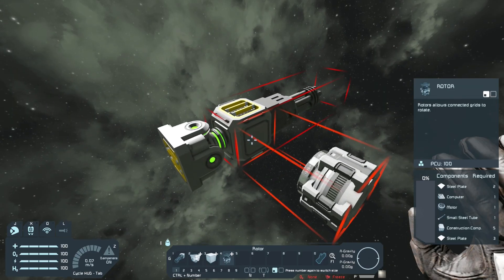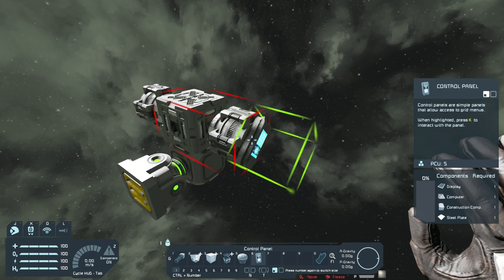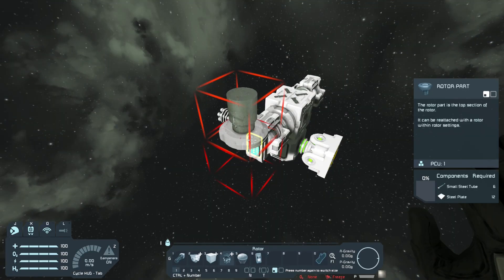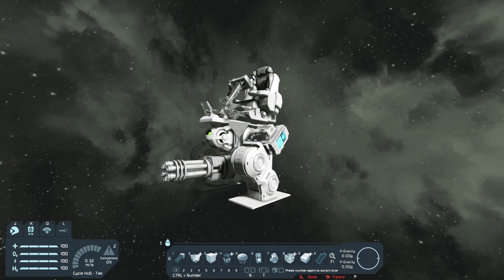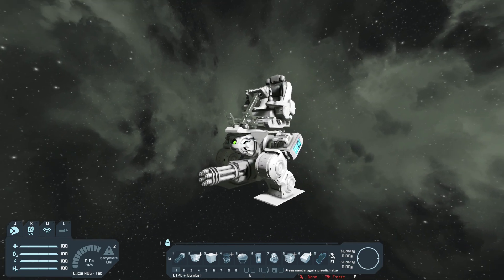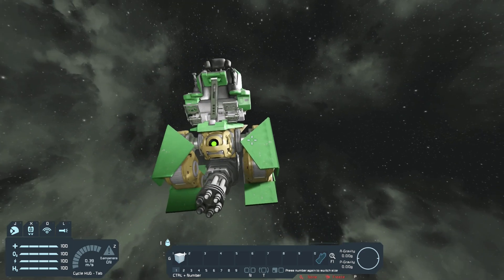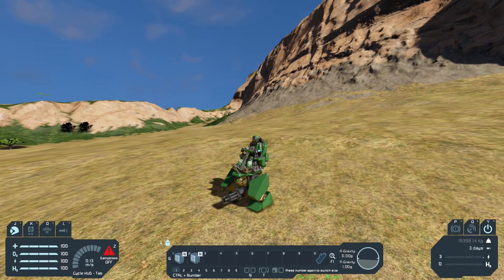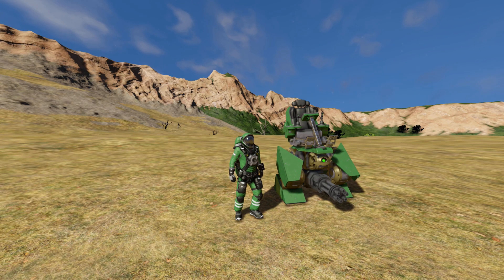Building A Micro Mech In Space Engineers | 100+ Subscribers!!! Let's GO!!!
In todays video I am going to be build a micro mech in space engineers.